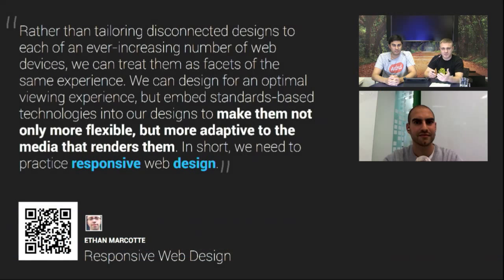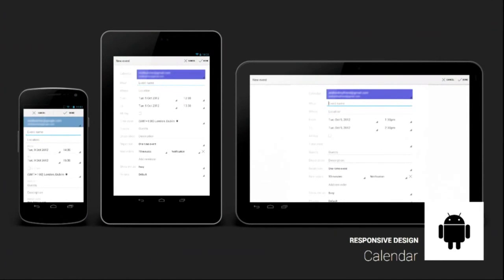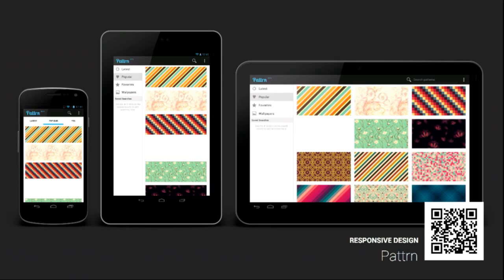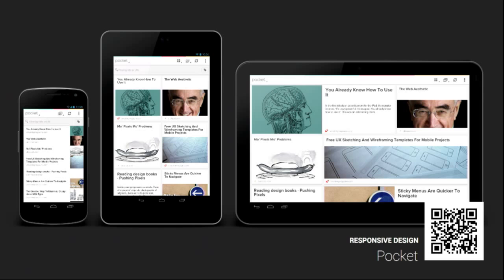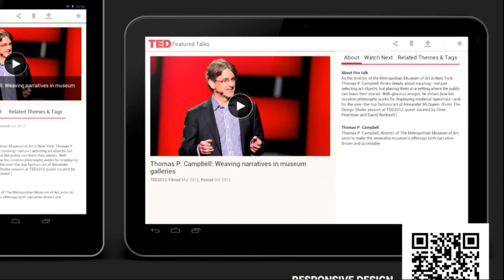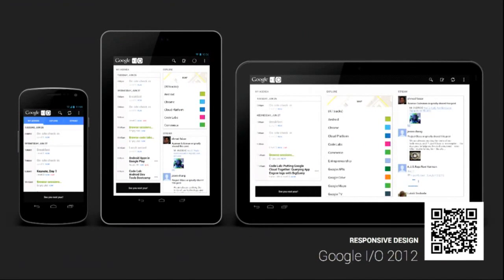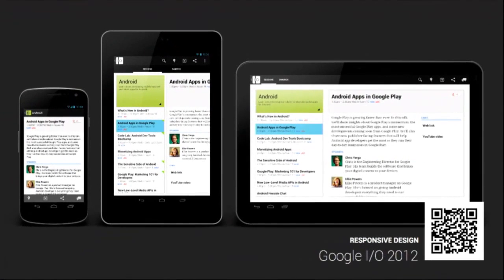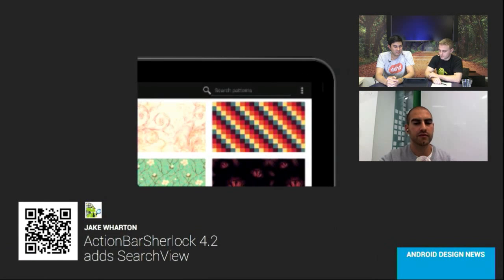Android Design in Action: Responsive Design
Join Nick Butcher, Roman Nurik, and Adam Koch for a live show as they discuss various elements of Android Design.

This week's special episode will focus on tablets and responsive design.  They look at the following apps and discuss how they respond to differing device form factors:
-- Android Calendar 3:47
-- Pattrn 8:18
-- Pocket 11:33
-- TED 14:54
-- Google I/O 2012 18:28

Finally they cover the latest Android Design News (at 25:52).